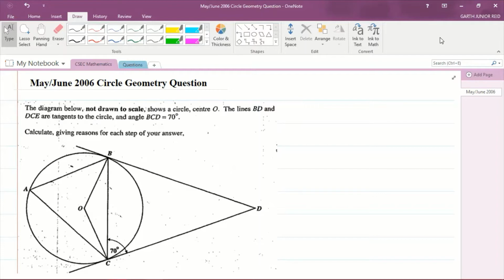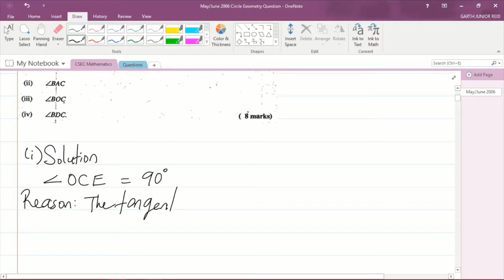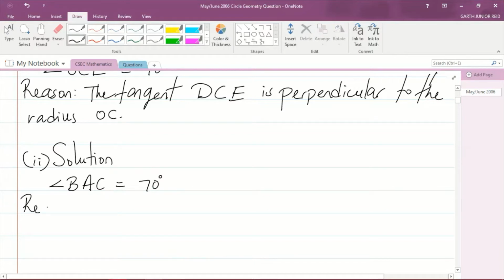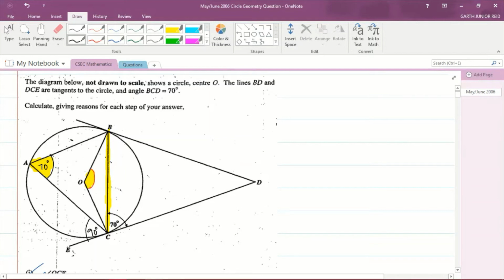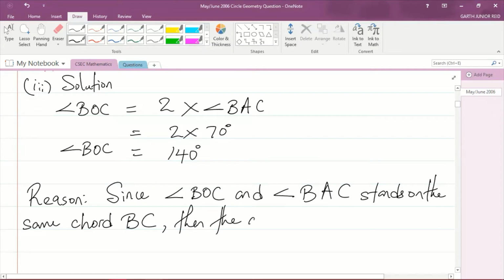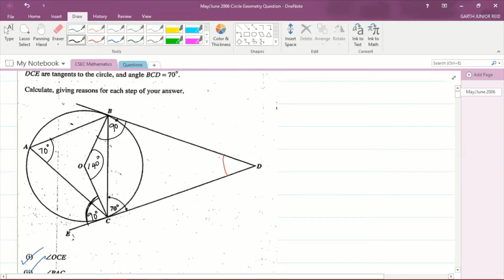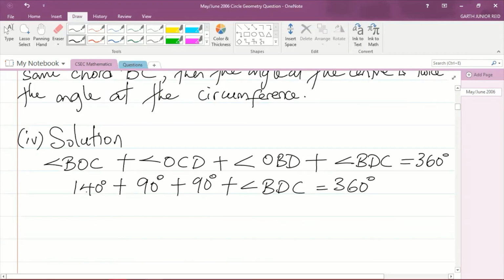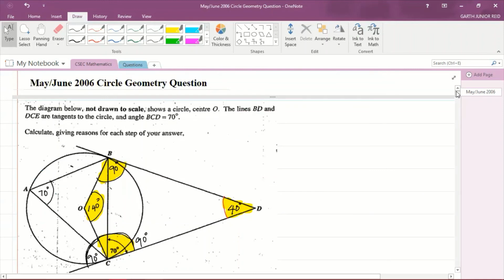CSEC Mathematics - Section 8: Geometry and Trigonometry - May/June 2006 Circle Geometry Question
Student Ambassador for UTech, Ja explains how to solve the circle geometry   question on the May/June 2006 past paper.